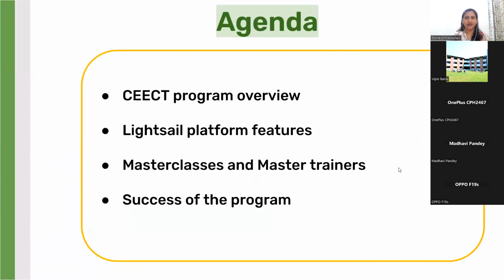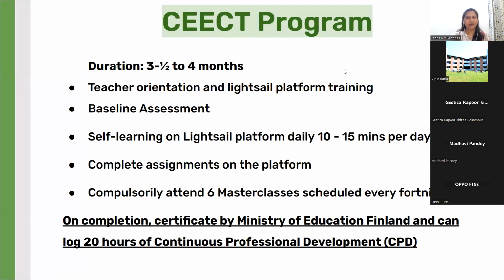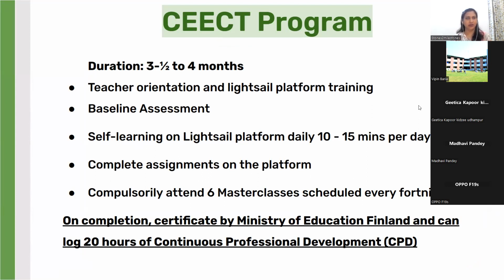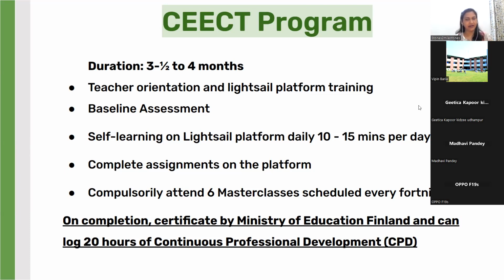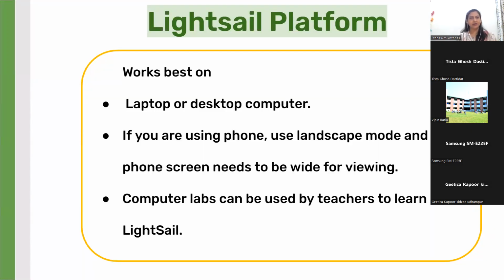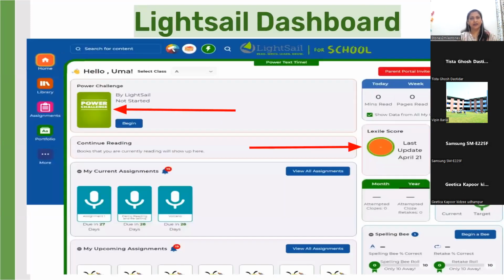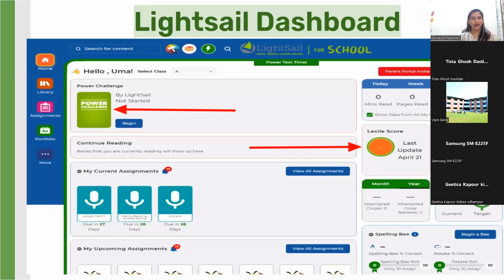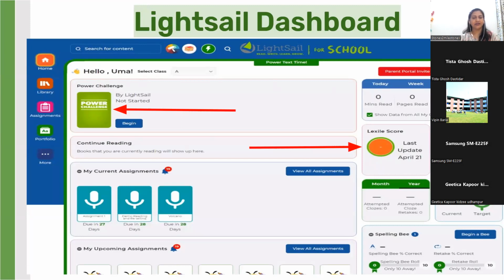Empowering Educational Leaders: CEECT Principals and POCs Orientation by ExcelOne | 19 December